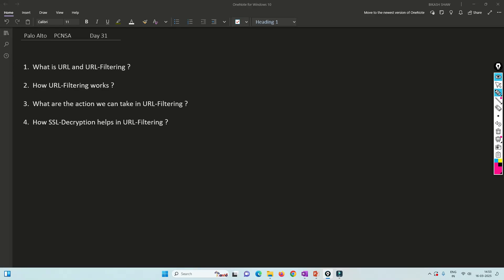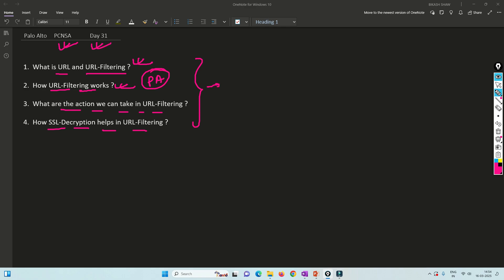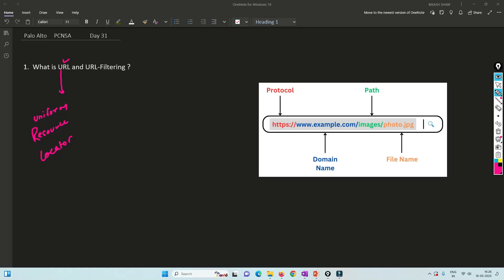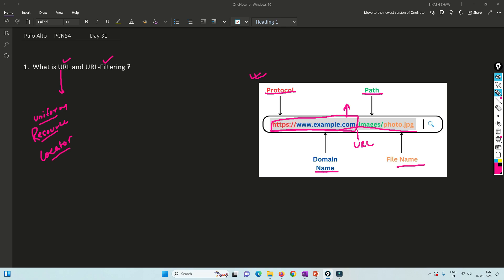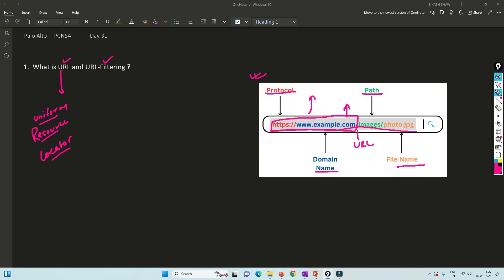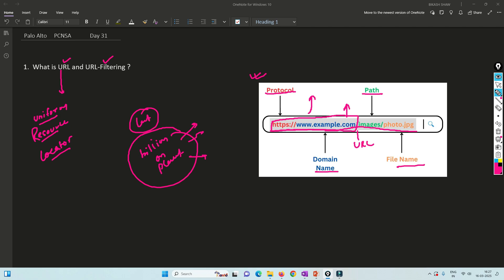paloaltofirewalltraining | Day 31 | What is URL-Filtering | concept | Detailed Explanation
Hi Friends,
Please checkout my new video on What is URL-Filtering in Palo Alto. Have any question put it on comment section